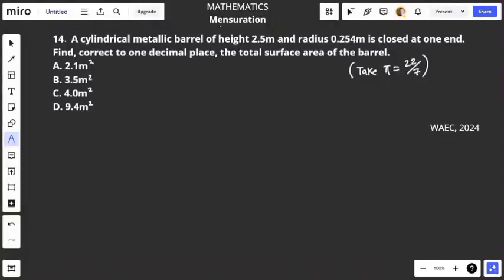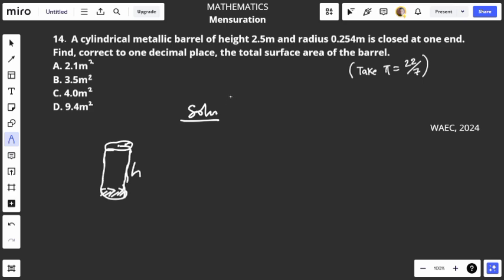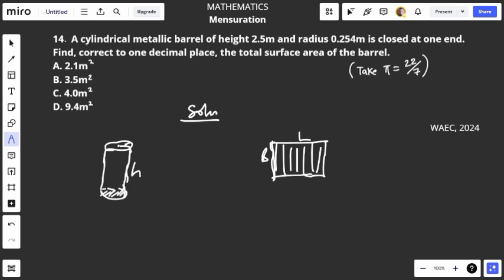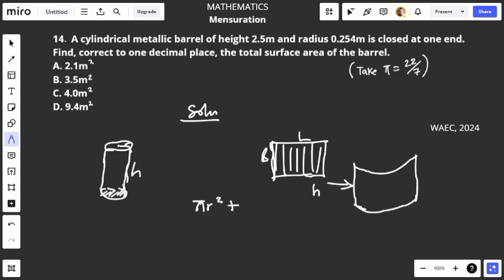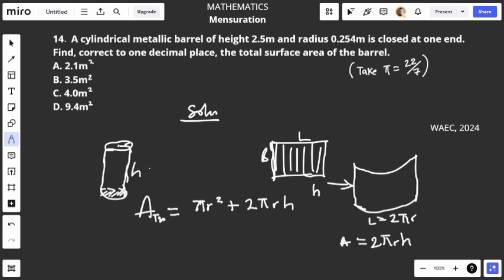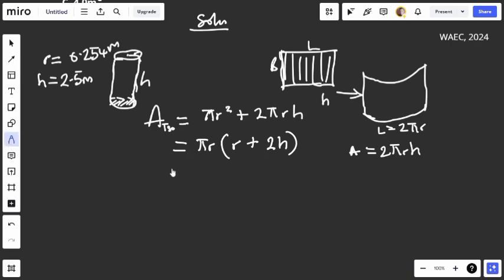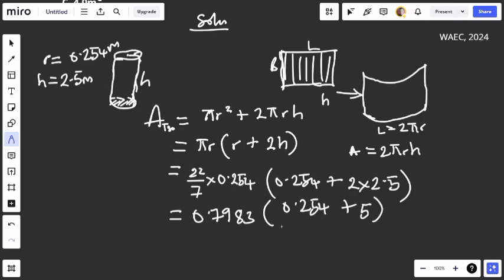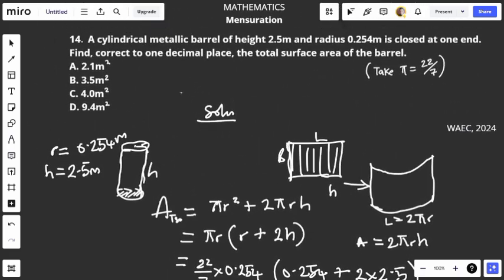MTH _ Mensuration-Calculating the total surface area of a cylinder with one end closed_ WAEC 2024